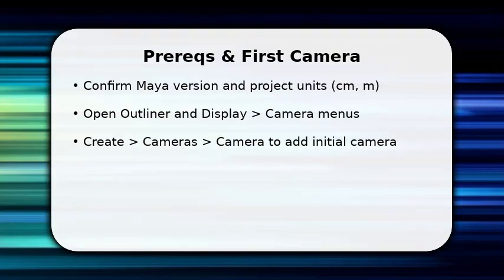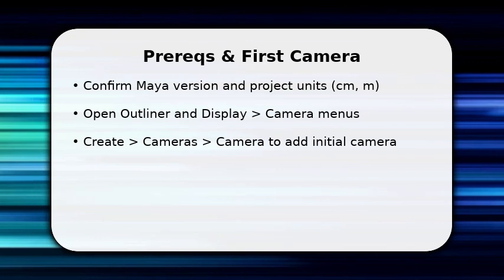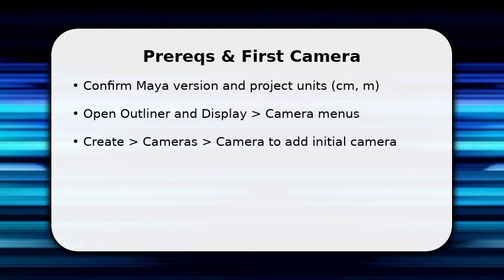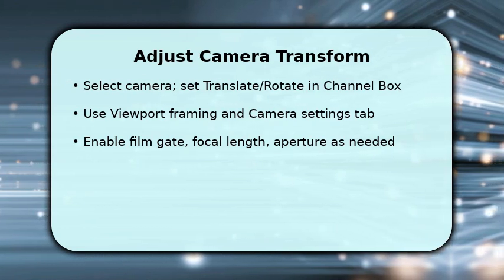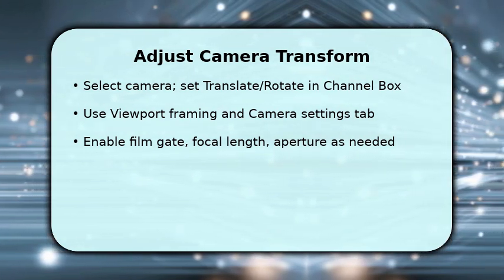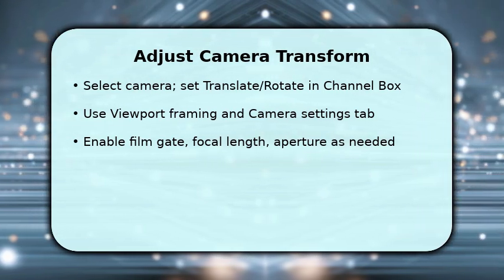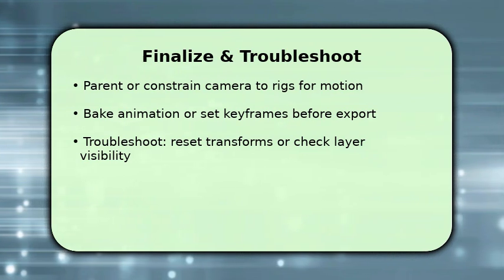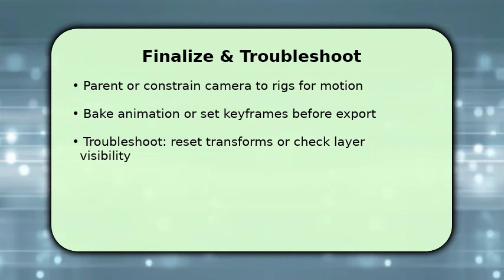How to Add Camera in Maya - Step by Step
Learn the step-by extricate process of integrating a camera into Maya with our comprehensive tutorial. Perfect for both beginners and experienced animators looking to enhance their scene composition skills.